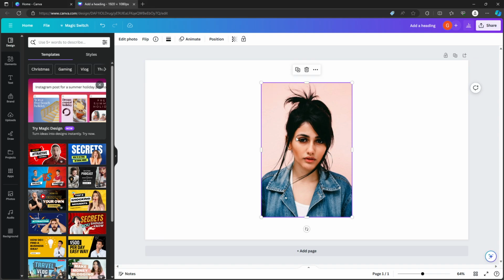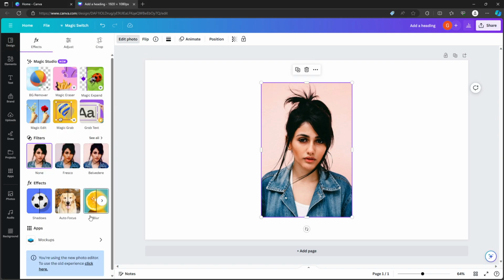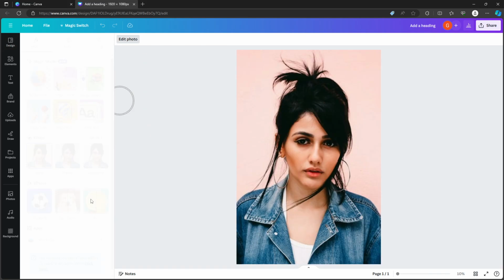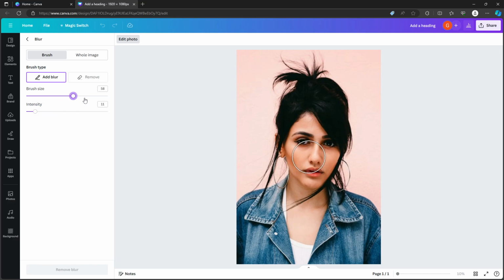How to Blur Edges on Canva?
In this video, I'll guide you through the steps on how to blur edges, creating a subtle and appealing effect. Follow these simple instructions to give your design a professional and polished look.